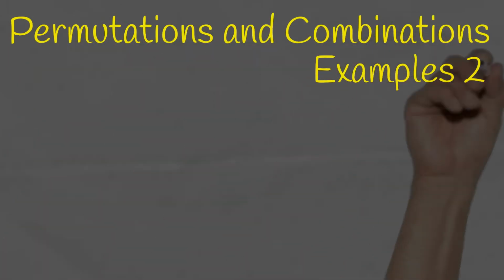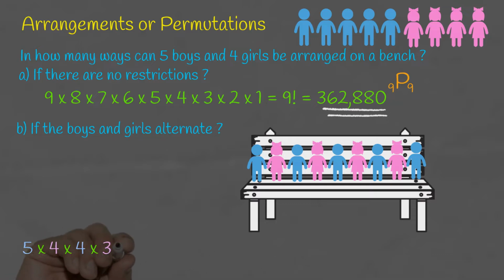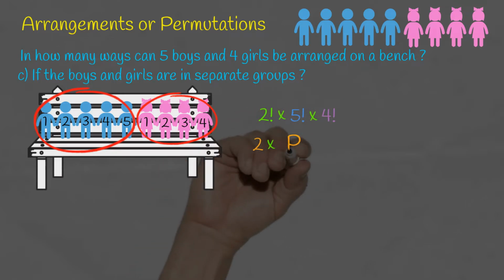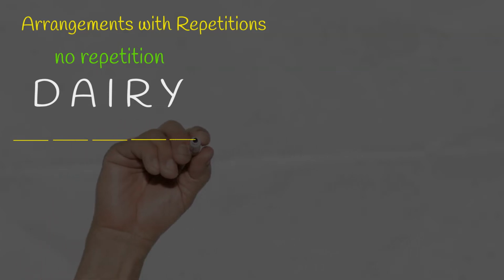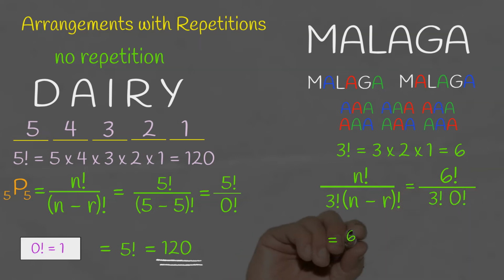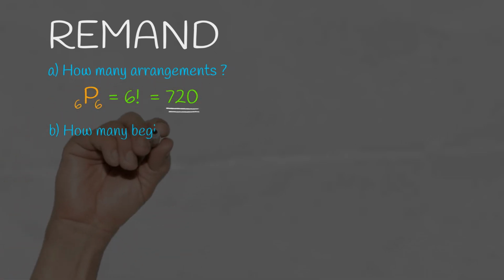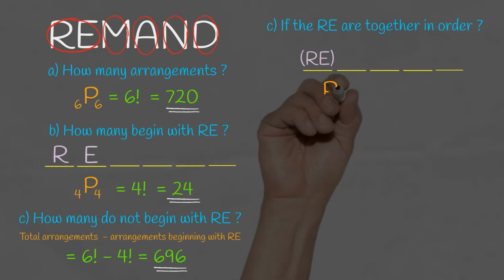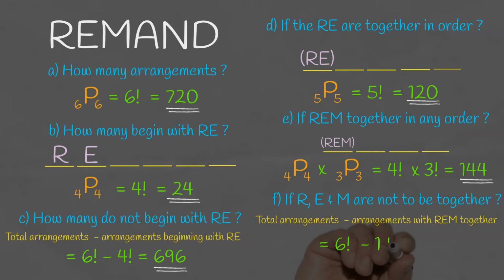Permutations and Combinations : Examples 2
In this video we use the multiplication principle to work out some basic permutation examples and also introduce some permutation notation.